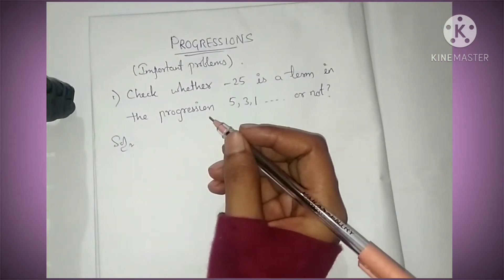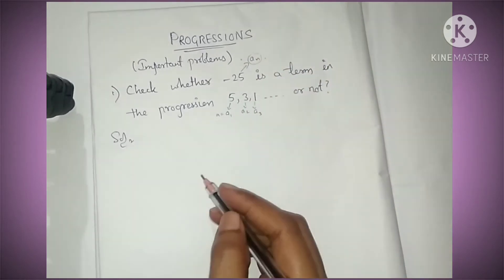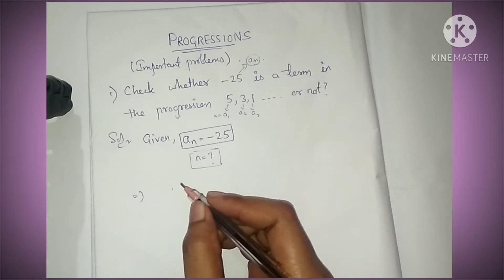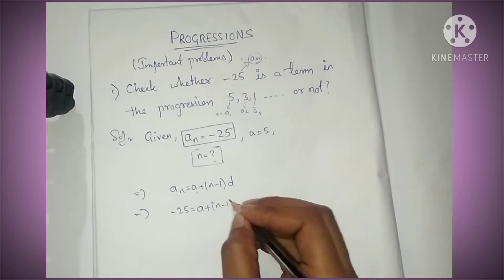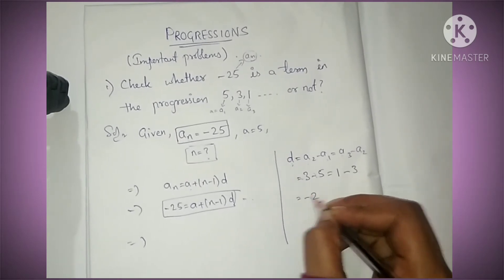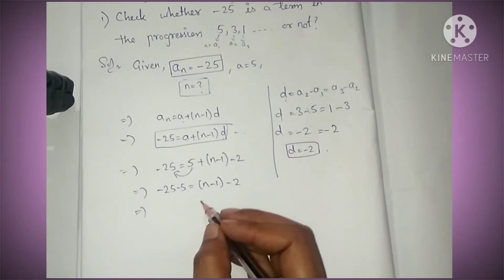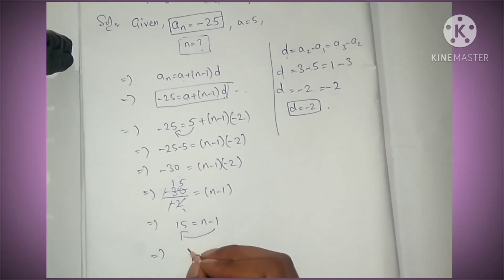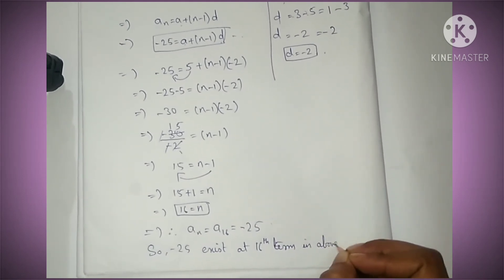\Check whether -25 is a term in progression 5,3,1...or not.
Check whether -25 is a term in the progression 5,3,1. or not.